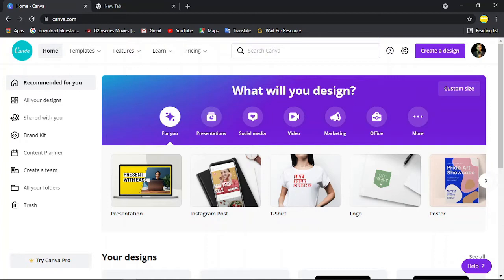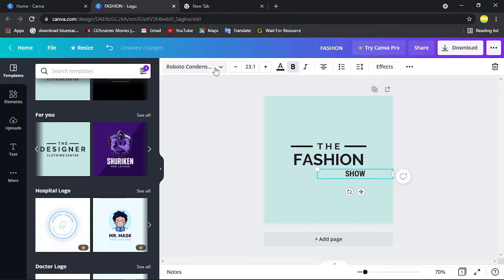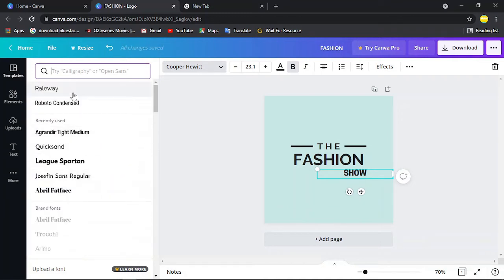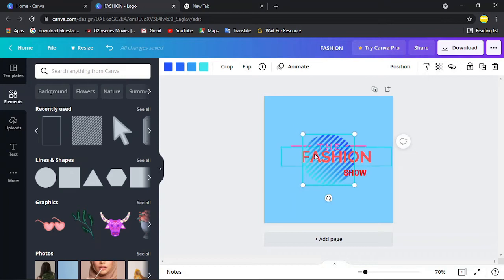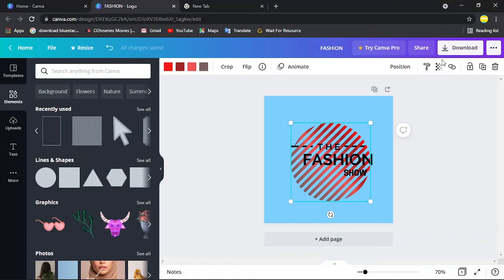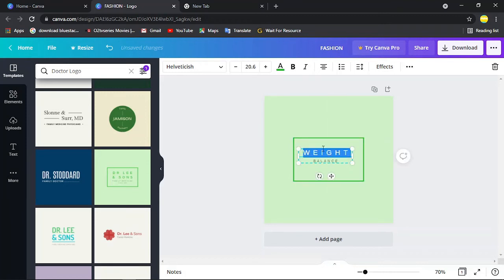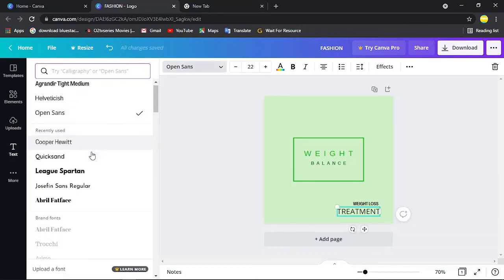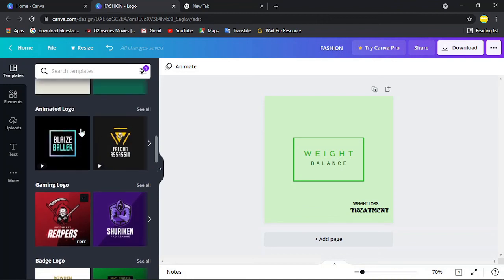How To Create A Logo For Free On Canva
Today we will be checking on how you can create your own logo all by your self with canva. You can do a lot of things with canva which am going to show you  most on my channel soon so i will urge you guys to subscribe up and click on the notification bell so you won't miss any of the tutorial videos.